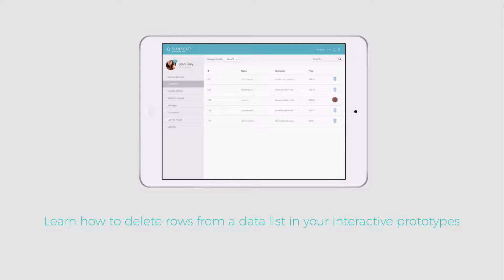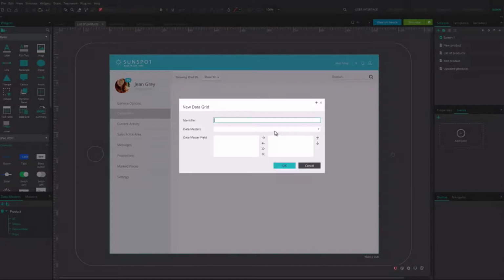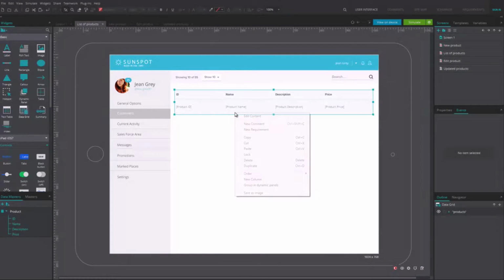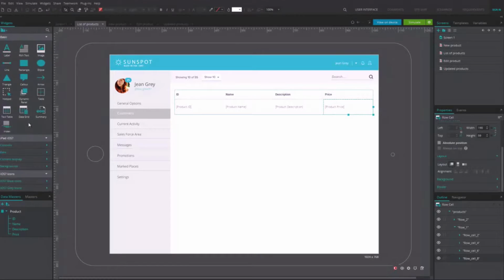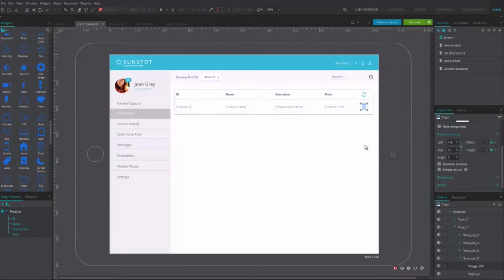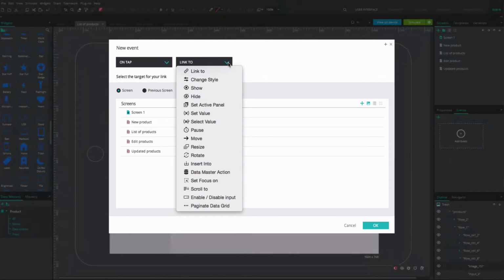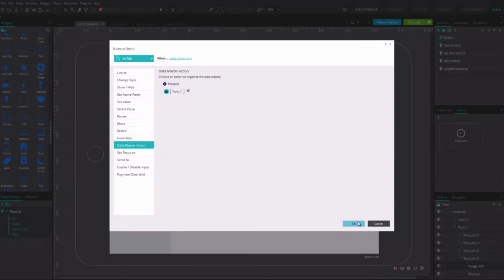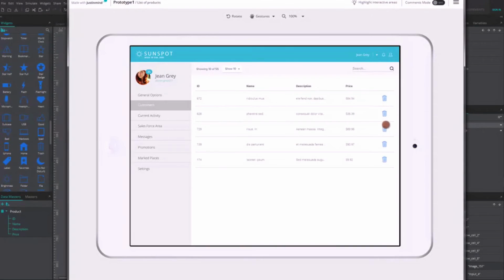How to delete rows from a data list in your web prototypes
Find out how to use data masters to simulate the deletion of products from data lists. Building web wireframes or prototypes with flexible data lists is a great way to allow users to manage their interface.

A video transcription is available here, along with an example prototype that you can download for free